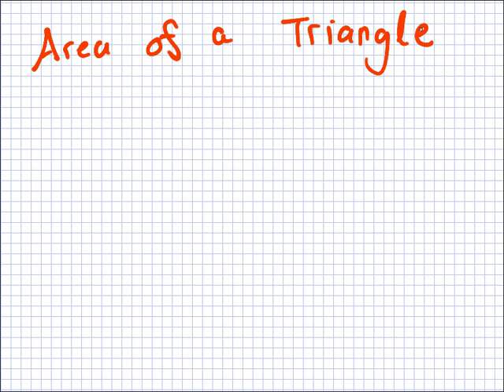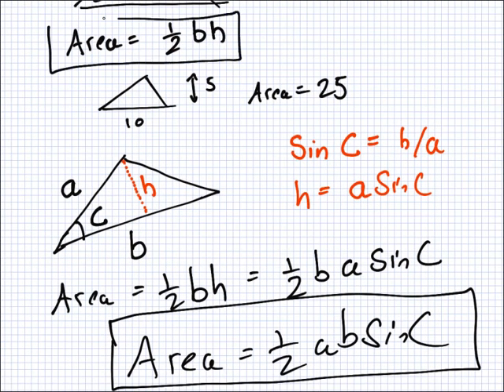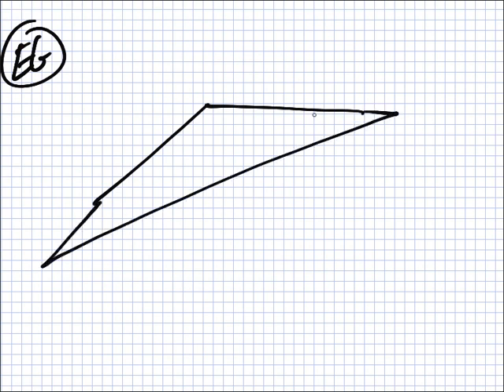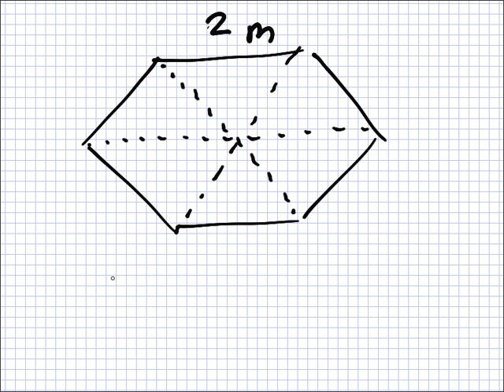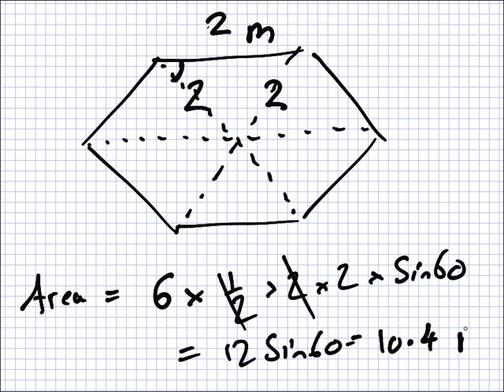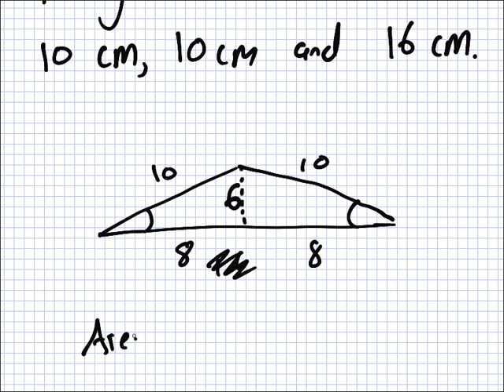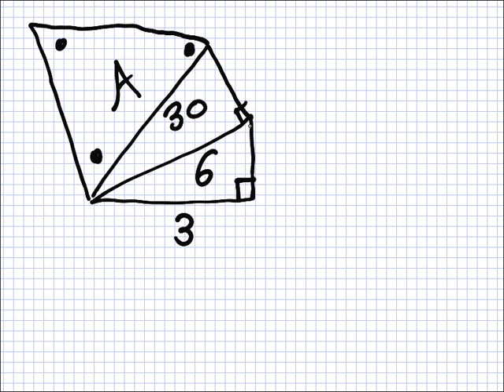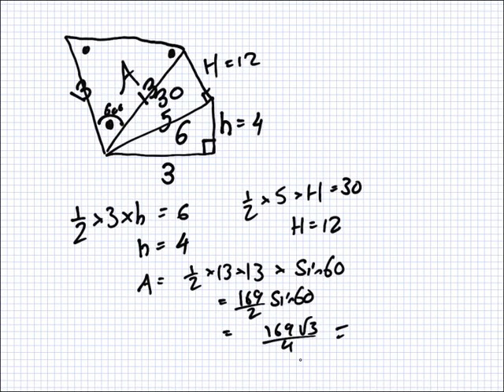Maths for Science | 1920 Intake 1 | Area of a Triangle | 04-11-2019